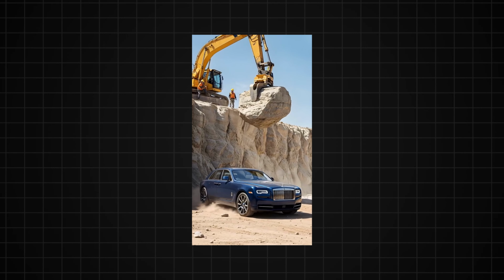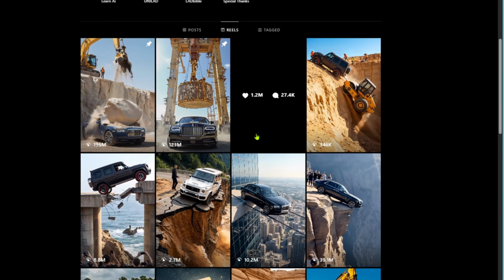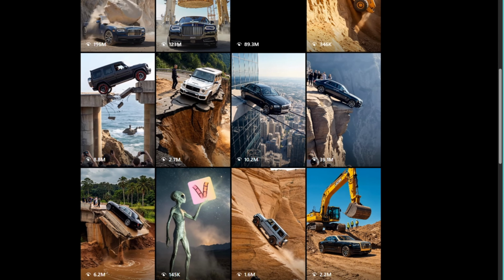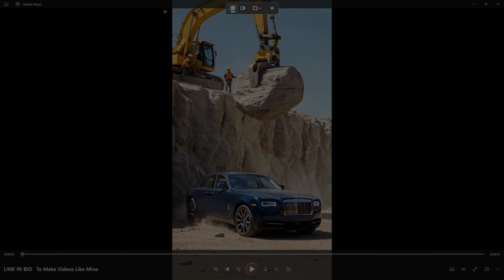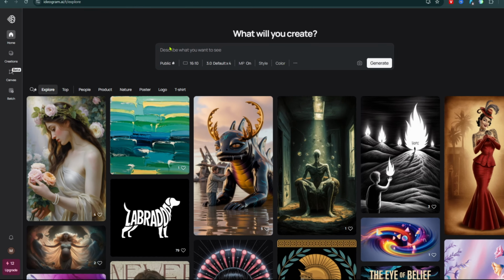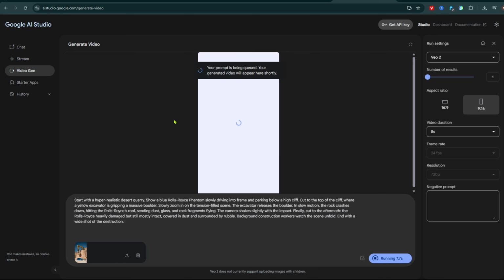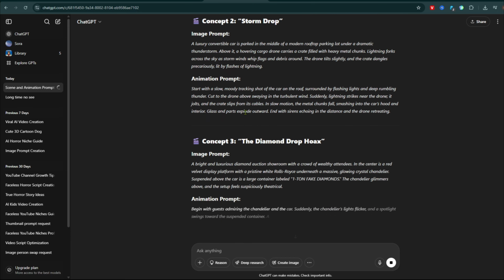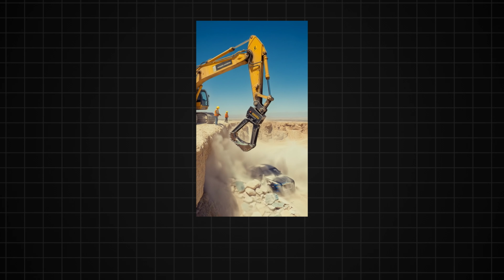Promise Make Animated Videos 100% FREE Using AI + Canva (Unlimited for Free, No Paid Tools!)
🎬 HowI Make Animated Videos 100% FREE Using AI + Canva (New Viral Niche, No Paid Tools!)

In this video, I’ll show you how to make professional-quality AI animated videos completely FREE using powerful tools like ChatGPT, Canva Dream Lab, Piclumen AI, Yuewen.cn, and more.
No watermarks. No credit system. No subscriptions. Just pure creativity—all without spending a single dollar!

🚀 What You’ll Learn in This Video:

✅ How to analyze viral Instagram video scenes
✅ How to get ChatGPT to generate image & animation prompts for you
✅ How to use Ideogram (FREE!) to generate your first image
✅ How to turn it into a realistic AI video with Google VideoGen
✅ BONUS: Using Piclumen for alternative image styles
✅ And how to repeat this process to create infinite original viral videos

PROMPTS USED IN THIS TUTORIAL:

🔹 ChatGPT Prompt to Analyze Scenes:
"Please analyze these three images. Following the analysis, could you generate a highly detailed image prompt designed to precisely recreate the first image? Additionally, please provide a video prompt that would effectively animate the key elements of that same first image."

🔹 Prompt to Generate 3 More Viral Concepts:

"Generate three more distinct concepts, each including a meticulously crafted image prompt for initial generation and a corresponding, actionable video prompt designed for animation, maintaining the style and level of detail we established in the previous examples."